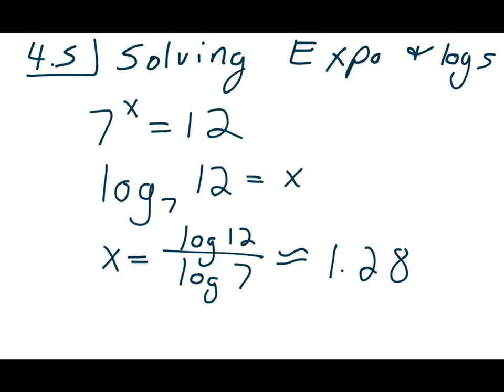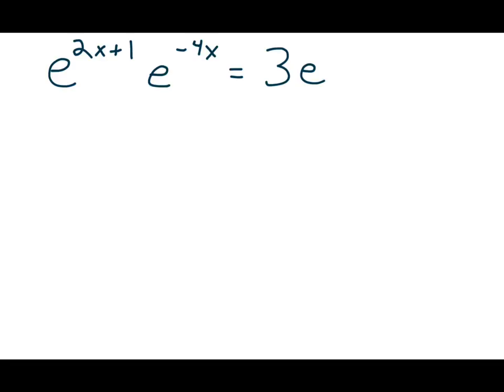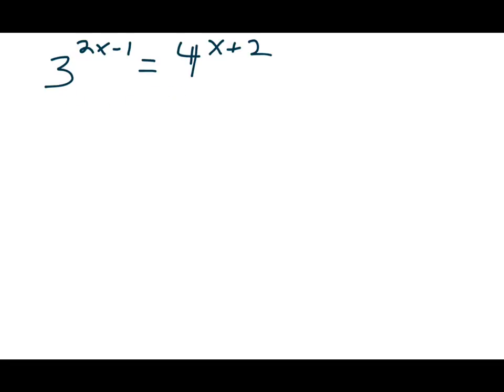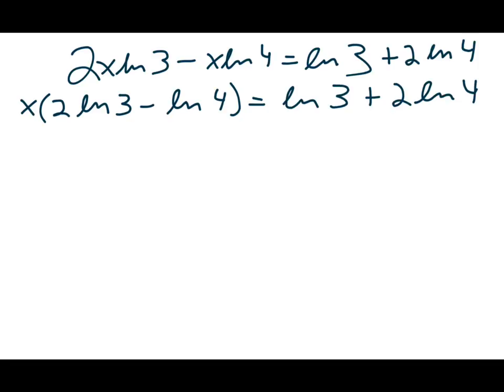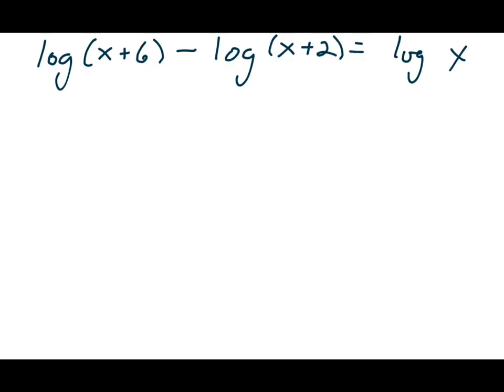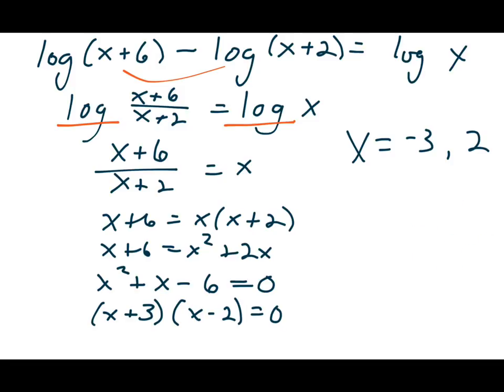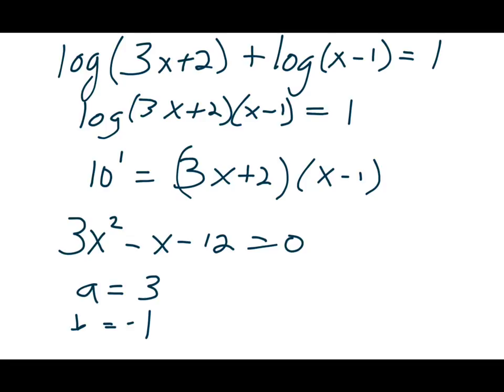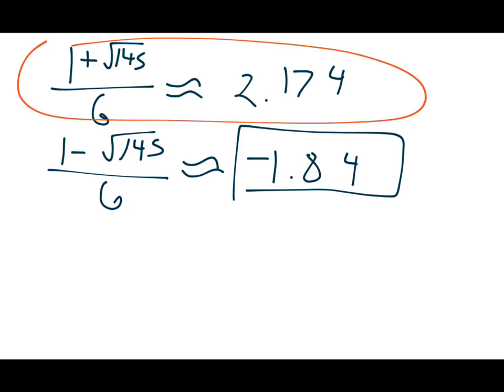4 5 Solving Expos and Logs